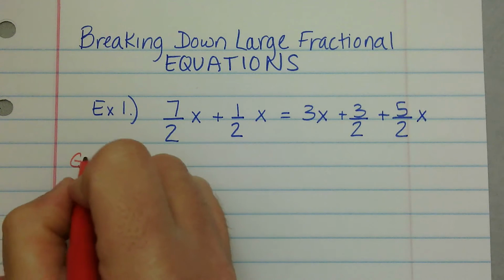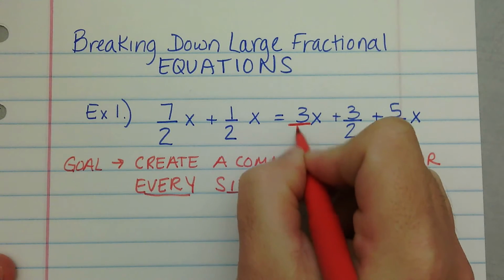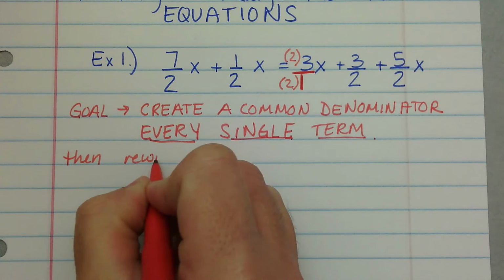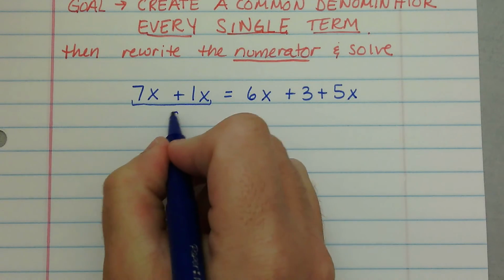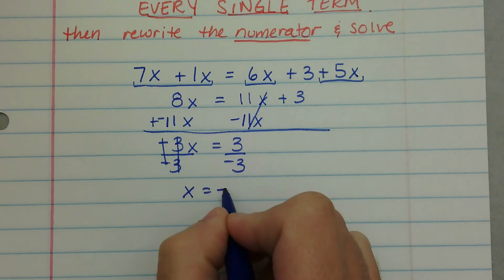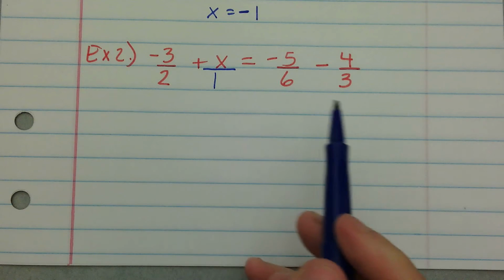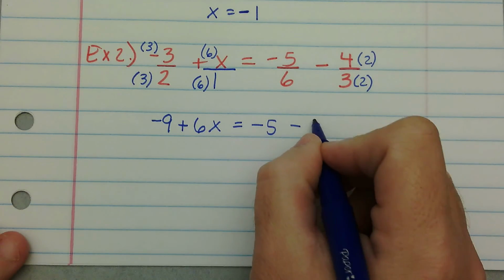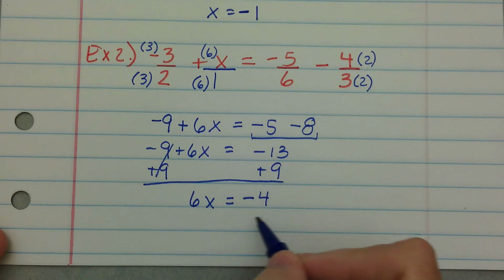Breaking Down Large Fractional Equations